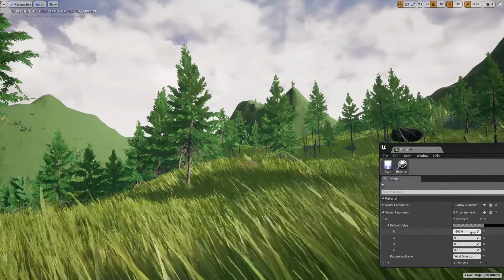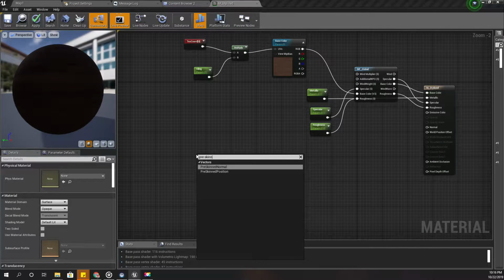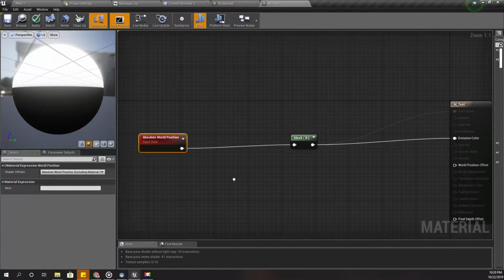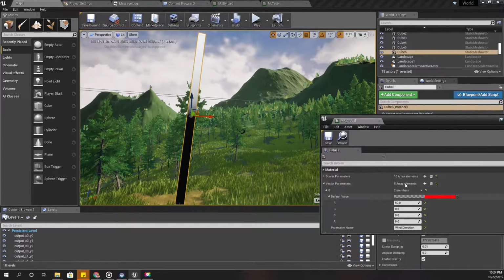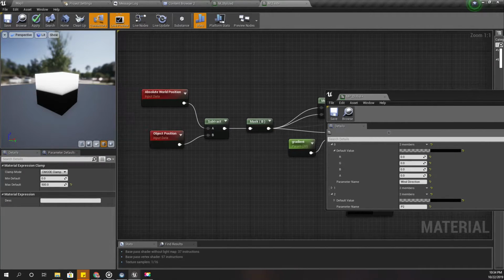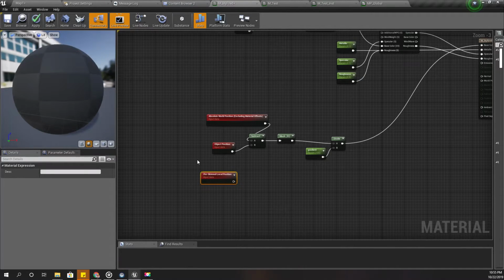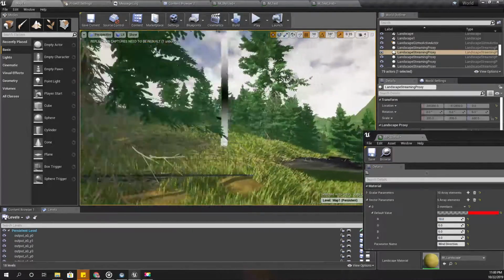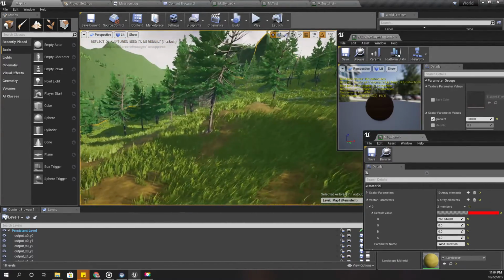Unreal Directional Global Wind - Bending trees according to the wind I - #298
In this episode, I am going to implement a way to bend trees according to the wind power and direction. I have already implemented grass reactions for wind direction. But it is not complete if bigger trees don't react to wind. All the trees in my scene are placed as instanced static meshes using foliage tool.